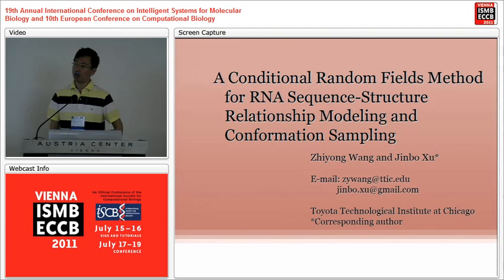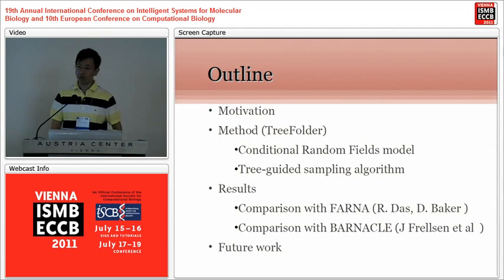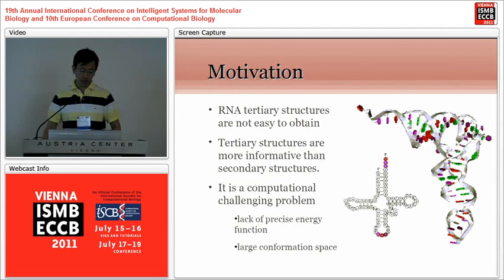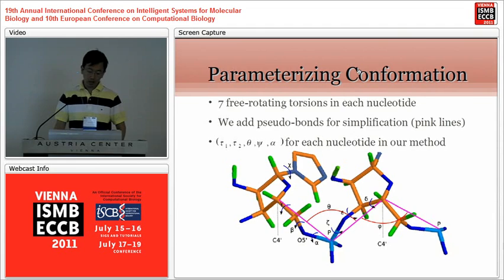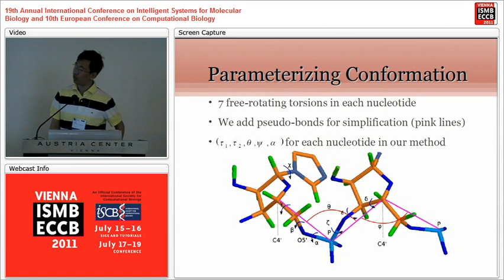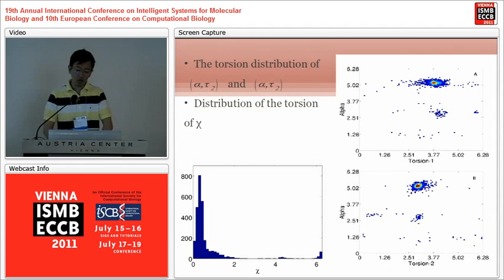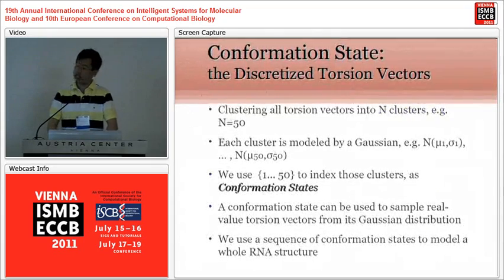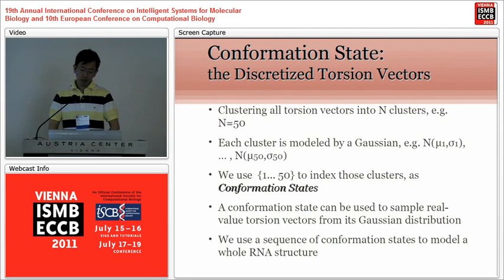A Conditional Random Fields Method for RNA Sequence-Structure... - Zhiyong Wang - ISMB/ECCB 2011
A Conditional Random Fields Method for RNA Sequence-Structure Relationship Modeling and Conformation Sampling - Zhiyong Wang - ISMB/ECCB 2011